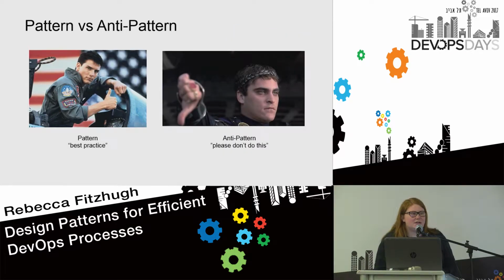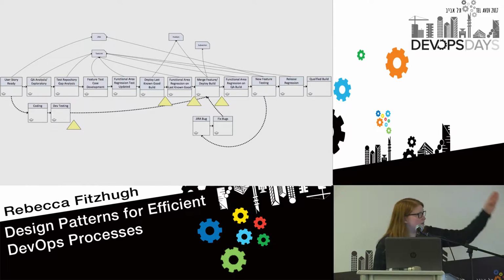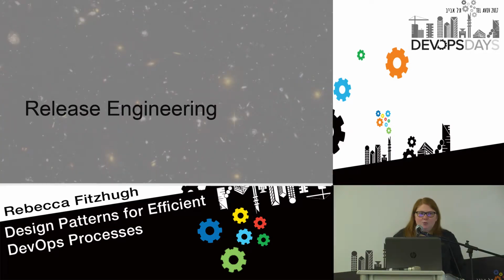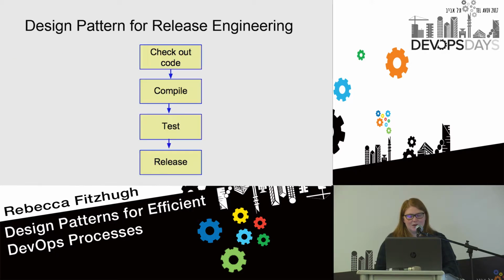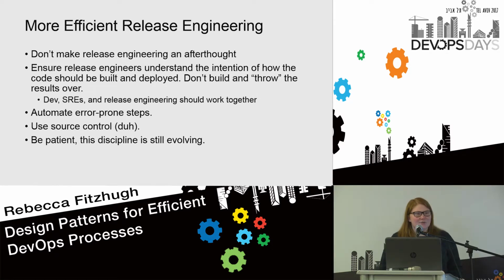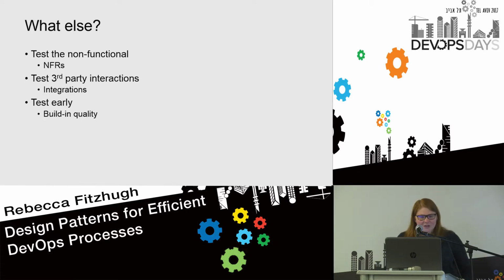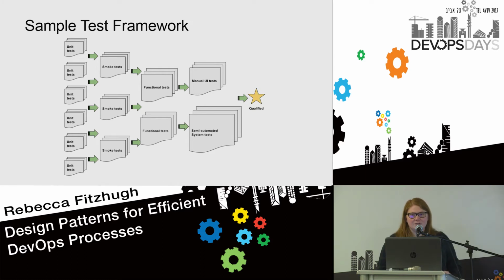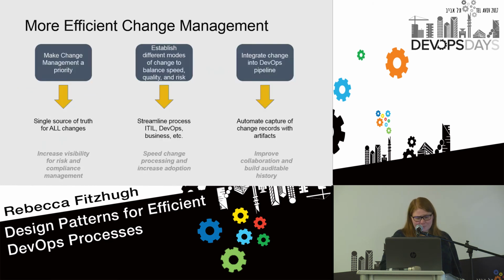Design Patterns for Efficient DevOps Processes - Rebecca Fitzhugh - DevOpsDays Tel Aviv 2017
Are you tired of having DevOps initiatives blow up as if implemented by Wile E. Coyote? Stop prioritizing technology over process! Business problems will not be magically solved by simply selecting and purchasing new tooling. Effective processes are the foundation for real change and enterprise-wide adoption of DevOps culture. Specific processes vary by organization but the underlying patterns remain consistent. We will demonstrate the patterns that are used to build successful processes that will help you meet your business needs. This session will cover design patterns for the following processes: - Value stream mapping - Release engineering - Test automation - Change management The use of these design patterns will enable you to make more effective change in your organization. No one specific tool will solve your problems, instead be like Road Runner and use efficient design patterns to be the agent of change in your organization.